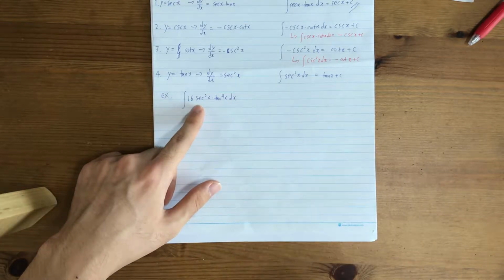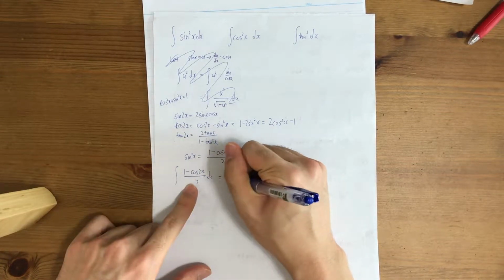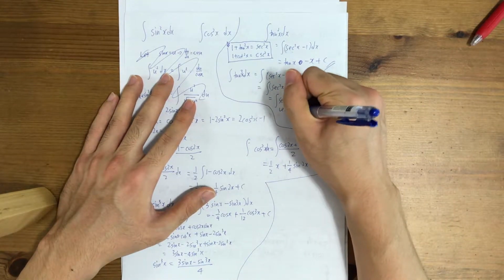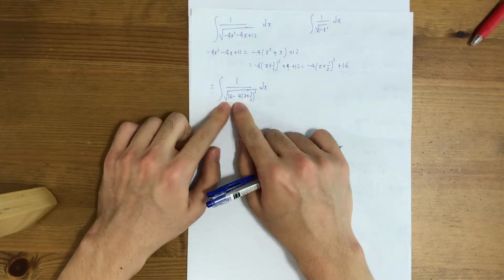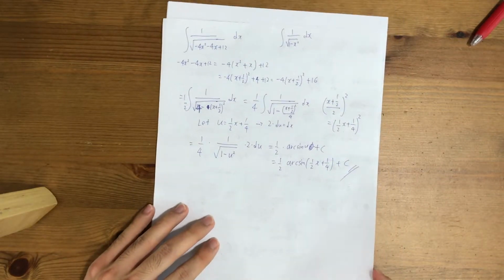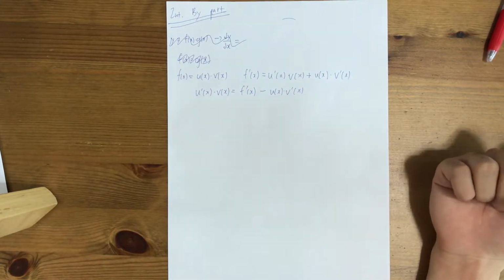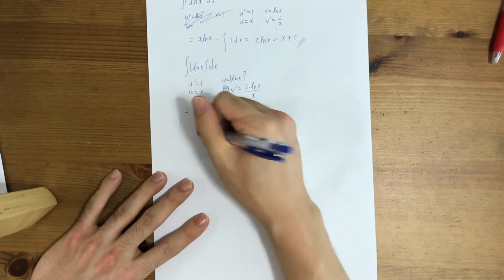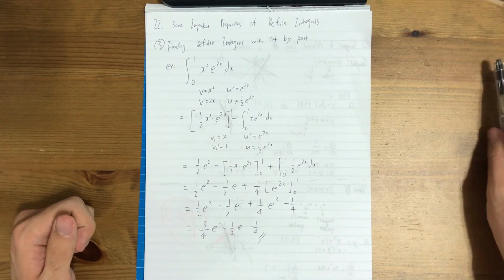[IB Math HL] Integration (4)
This video is for IB Math HL

1:05 Integration of Further Trigonometric Functions
26:50 Integration of Inverse Trigonometric Functions
54:45 Integration by Part
1:07:35 Definite Integral with Integration by Part